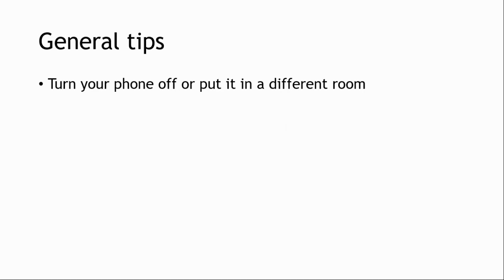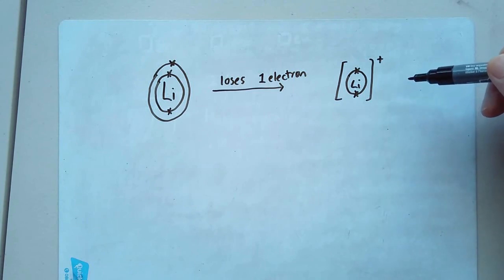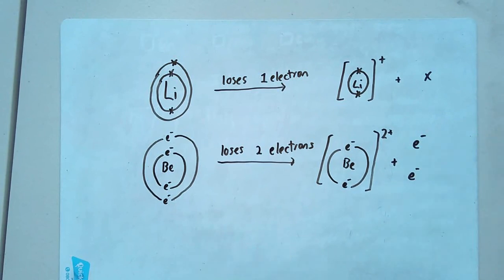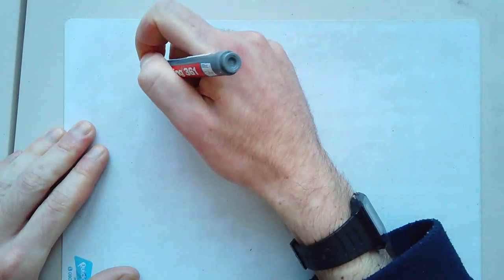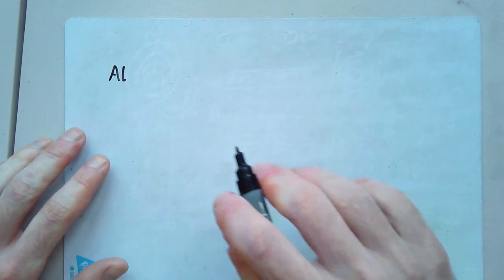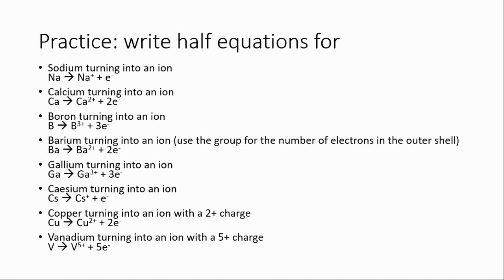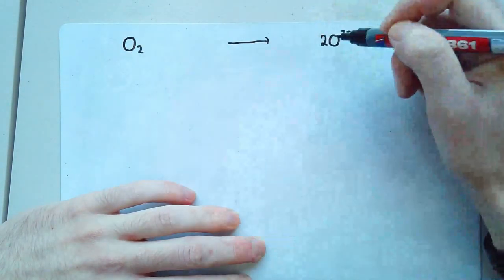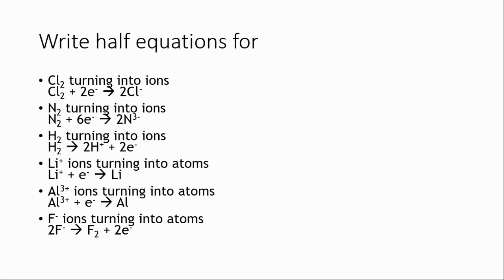GCSE Chemistry: Half equations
Half equations are a notoriously difficult part of the course. Here I try to break them down and give you some practice.